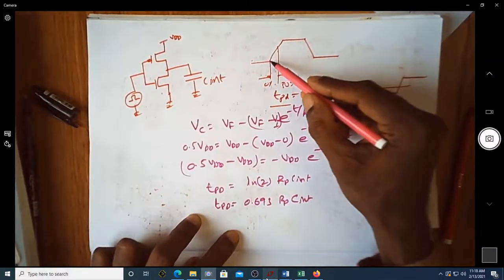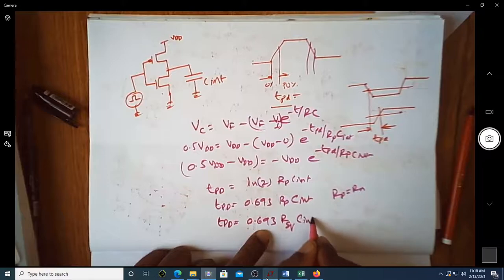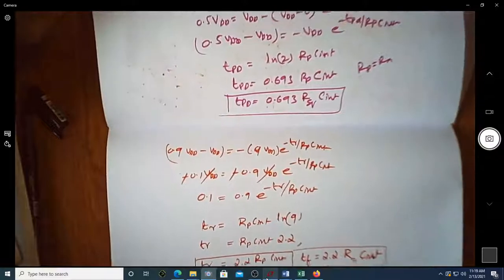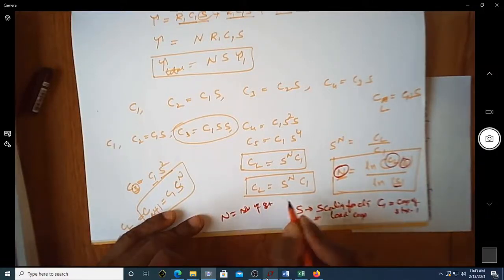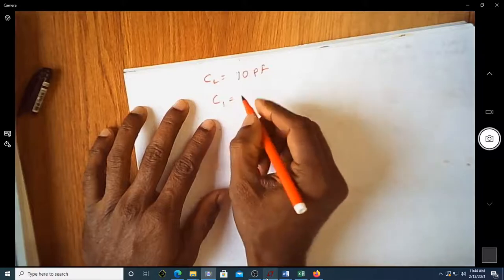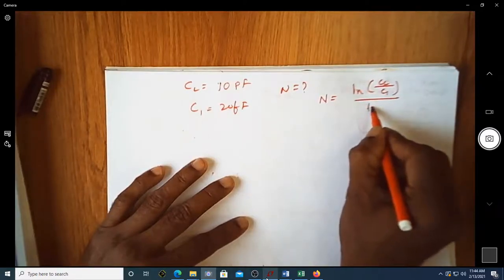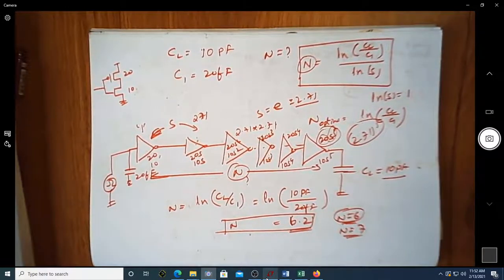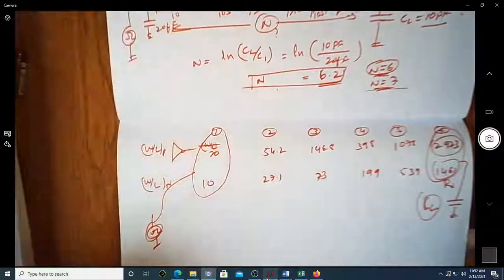CMOS inverter driving large capacitive loads